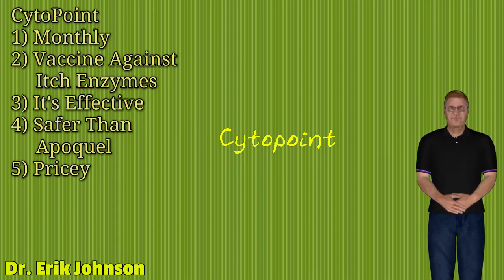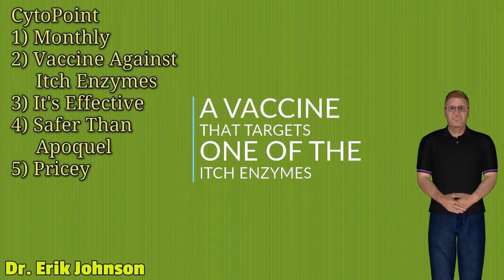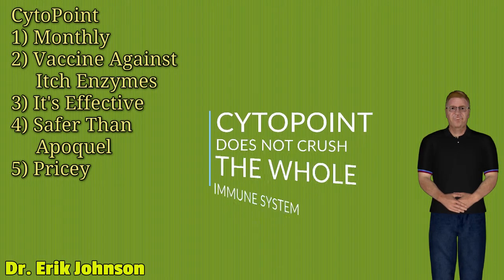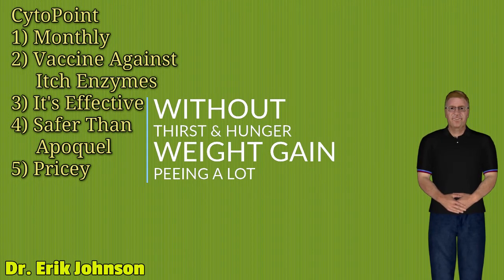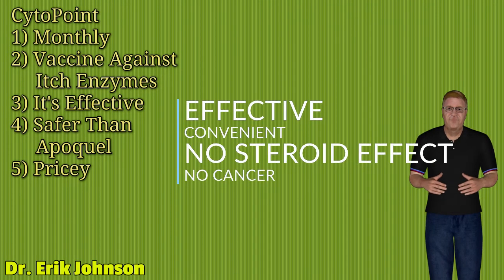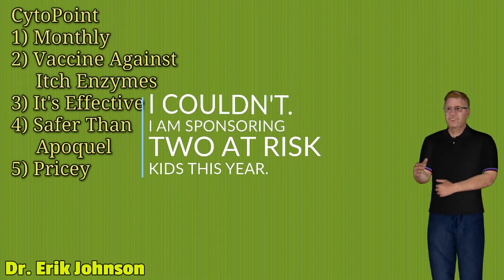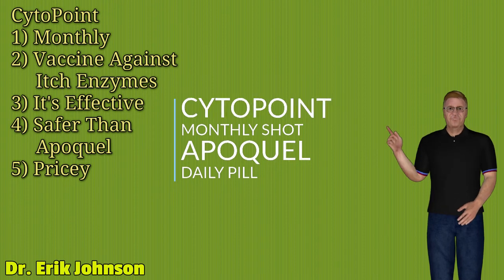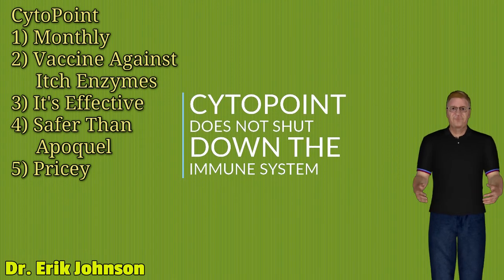CytoPoint by Zoetis: Information for Johnson Vet Services Clients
So, I'm recommending that my clients leave Prednisone for skin problems, and to consider Cytopoint as a super alternative to what they're reading about Apoquel. But I can't reach everyone. so here it is; my outreach to make people understand that Apoquel is a poor choice. That Cytopoint is the answer to Steroids, and Apoquel.
I touch on the subject that both Apoquel and Cytopoint come from the same company. One is an atrocity worthy of a mighty class-action lawsuit, and the other is effective and seems to be very safe. But they'll sell both because stockholders are blind.